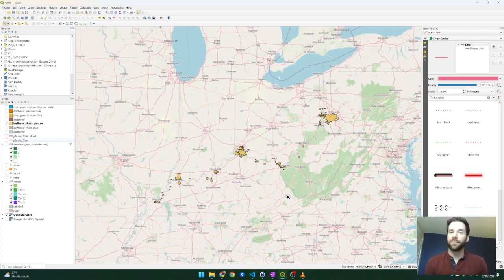Here's how the East Palestine train derailment and toxic spill could impact public water supplies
Insights on the impact of the 2023 East Palestine, OH derailment and what its chemical spill could mean for surface water quality, including the contaminant plume's flow, potentially affected utilities, and the need to monitor the situation over the coming months.

Please note that while impacts to groundwater and private wells are also a concern, they are not the focus of this video.

About SimpleLab:We make environmental testing easy. Whether it's air, soil or water, we can help you find the right lab and testing method through our national network of certified laboratories.Visit us